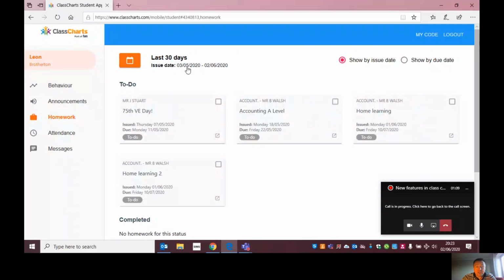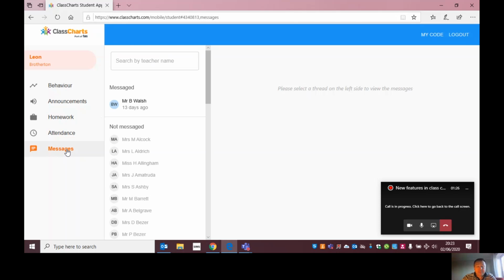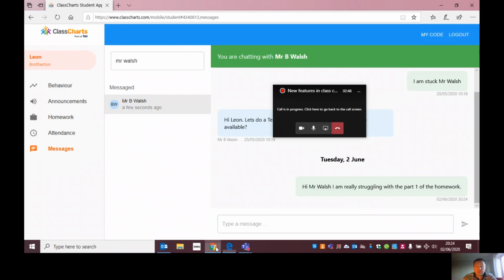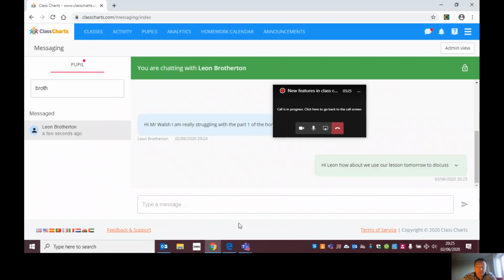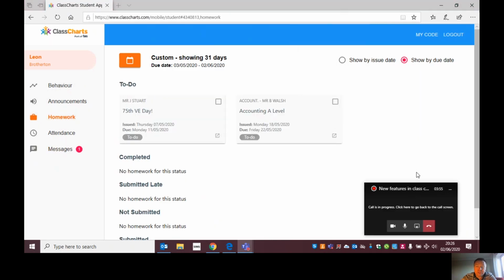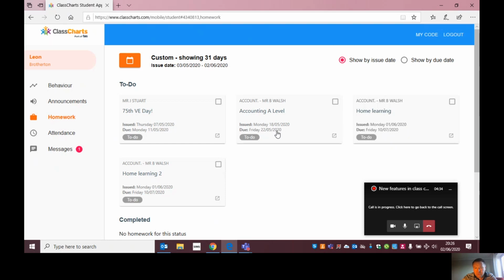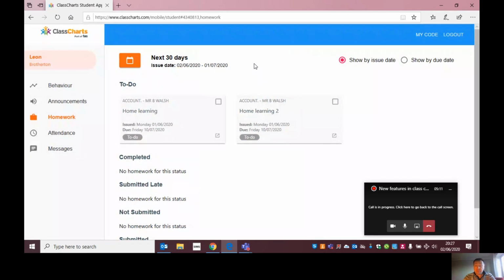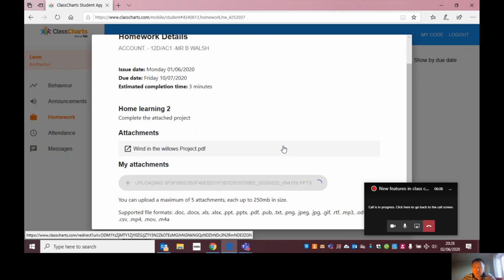New features in class charts - a student video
A video for students answering some of their recent questions about project work and how to use Class Charts correctly.